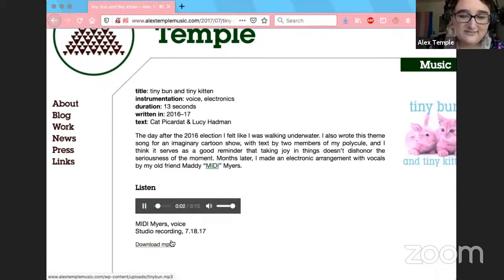Guest Artist Presentation - Alex Temple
Streamed LIVE from zFestival 2020, all guest artist presentation will be here. Up next, on Friday, is Alex Temple's presentation.

Please consider supporting these guest artists and their generosity with their time and expertise by supporting zFestival.